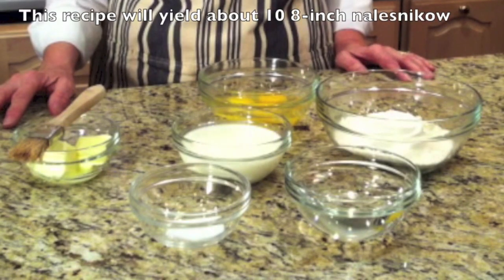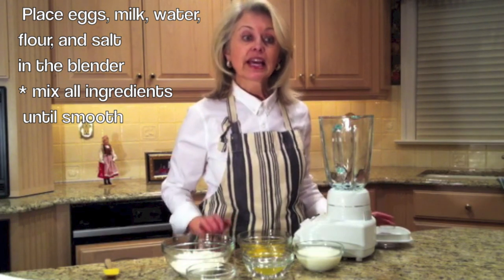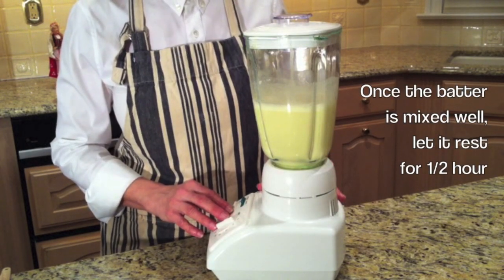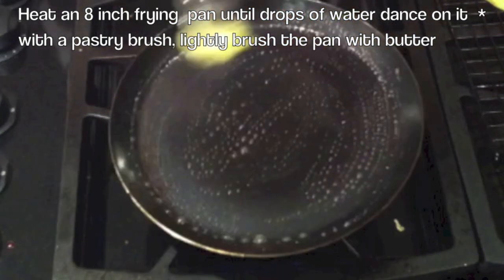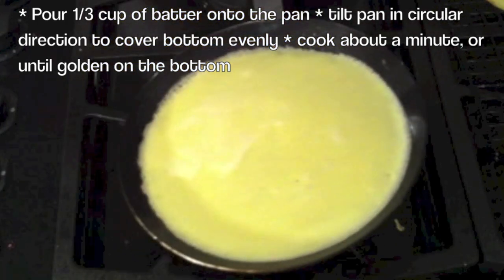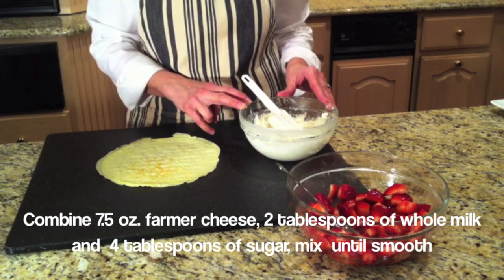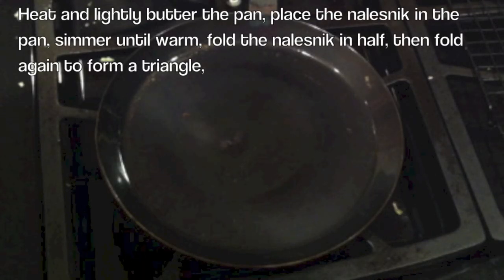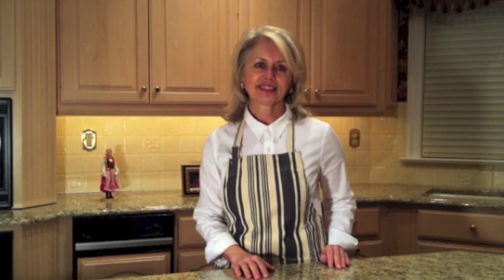Nalesniki, The Polish Crepes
Nalesniki, the Polish crepes are delicious and easy to make.  In this video we show you step by step how to make amazing  nalesniki, with just 5 ingredients. In addition we show you one of the popular Polish fillings, farmer cheese filling. Nalesniki are versatile, you can serve them for breakfast, lunch, or dinner. Also, you can make them ahead of time, keep them in  refrigerator or freezer, take them out, heat them in the pan, top them with your favorite topping, and enjoy.
Lucyna and Clare
Luclare Cuisine